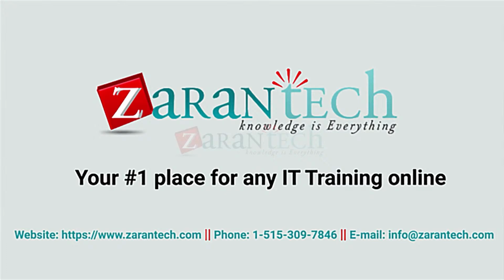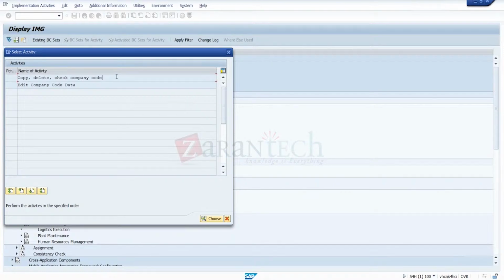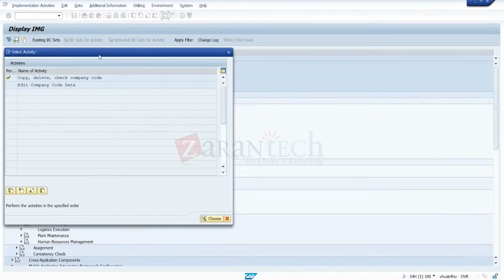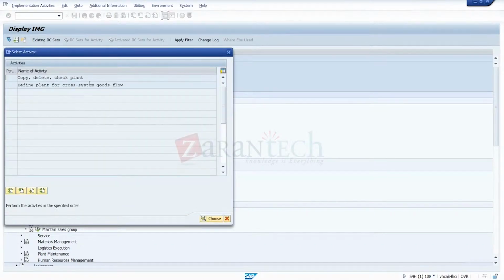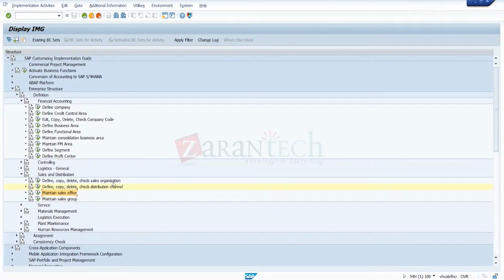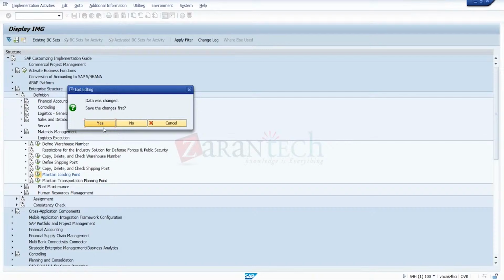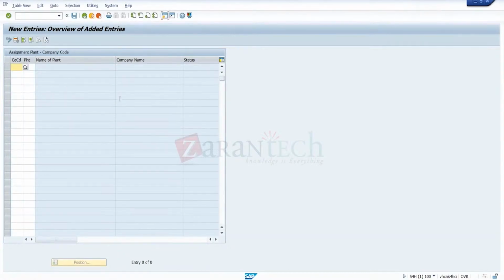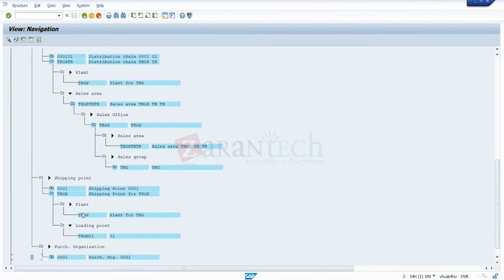FREE LIVE | Overview and Enterprise Structure for SD - Part 2 | SAP S/4 HANA Sales Training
In this video, you will learn about the Overview and Enterprise Structure for SD - Part 2 as part of SAP S/4 HANA Sales Training.

💥 Learn SAP S/4 HANA Sales Completely for FREE 🔥

Day 4 - Topic: Overview and Enterprise Structure for SD - Part 2

Why attend?

Save the Date and time and set an alert to enjoy these 100% FREE SAP S/4 HANA Sales Session Series